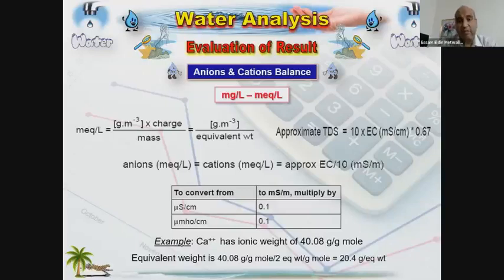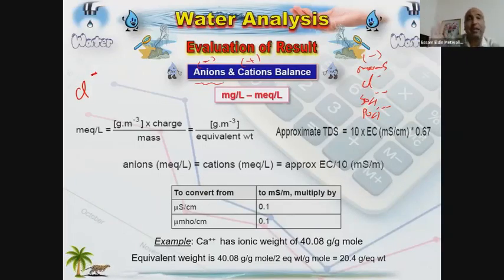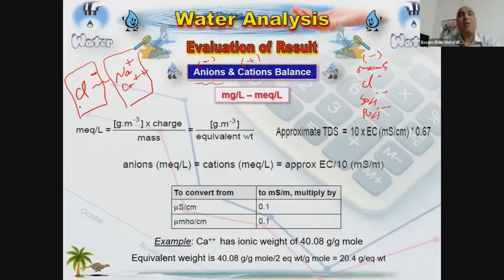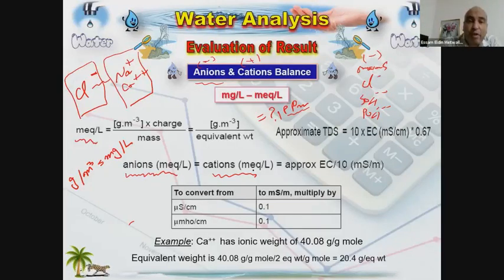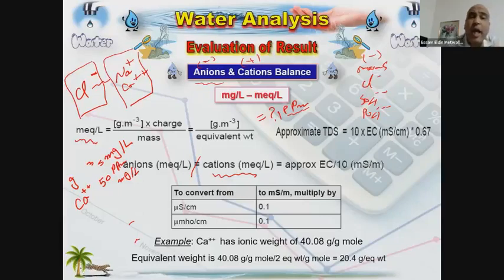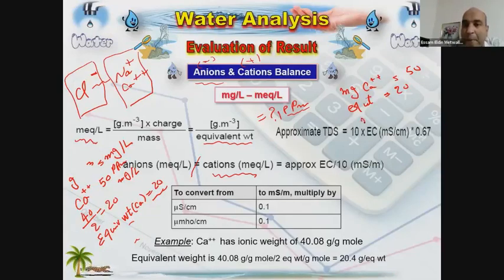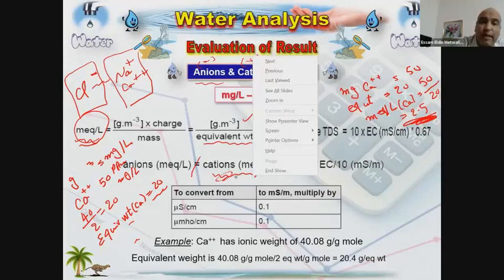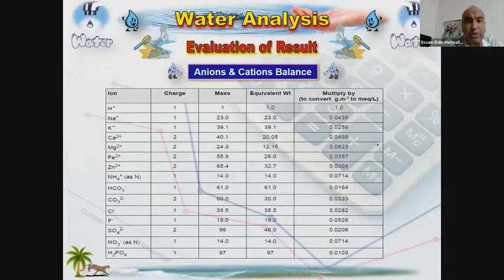Evaluation of Water Lab results